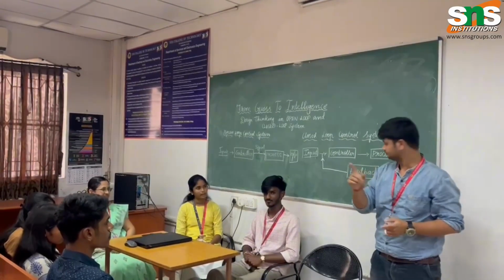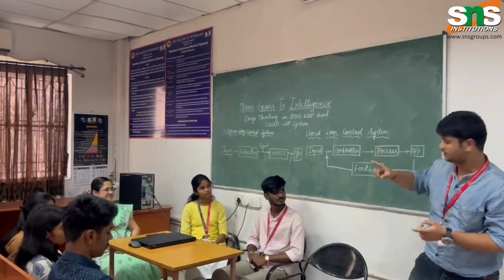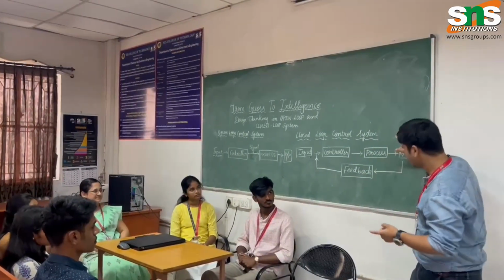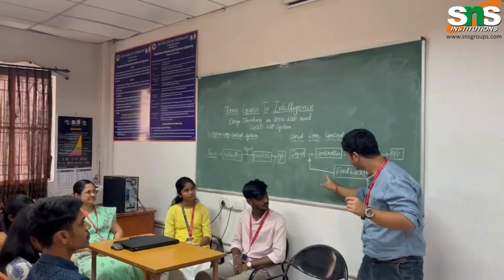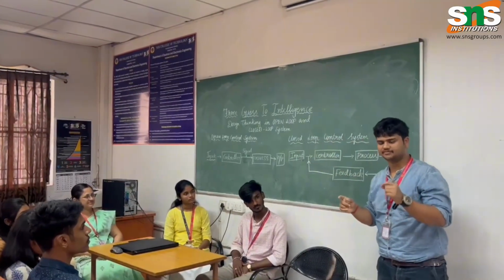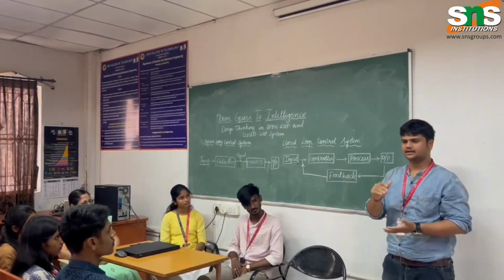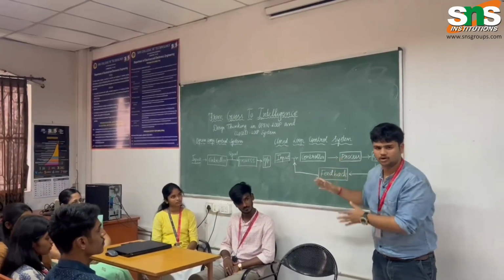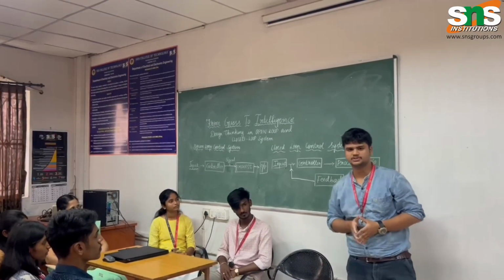Design Thinking in Open-Loop and Closed-Loop Systems | CONTROL SYSTEMS | SNS INSTITUTIONS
This video explains the transition from open-loop to closed-loop control systems using a Design Thinking approach. It highlights real-world problems, user needs, and how feedback transforms systems into intelligent solutions. Learn the importance of control strategies through practical examples. Ideal for students of Control Systems and real-world engineering applications.